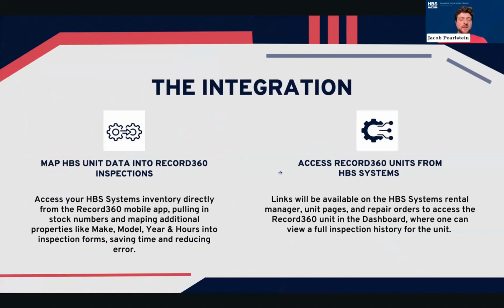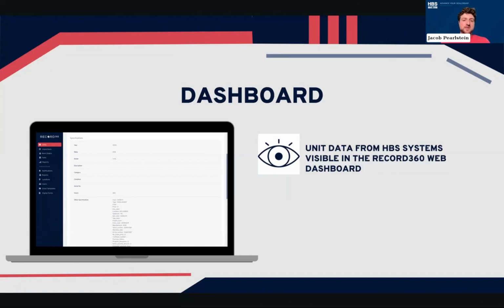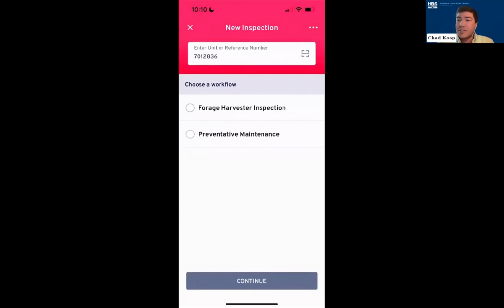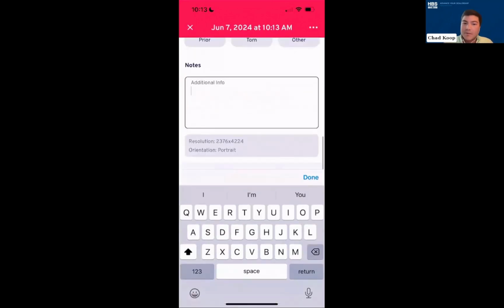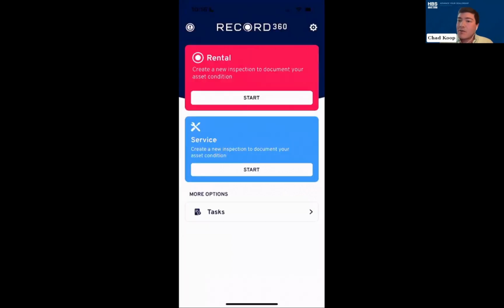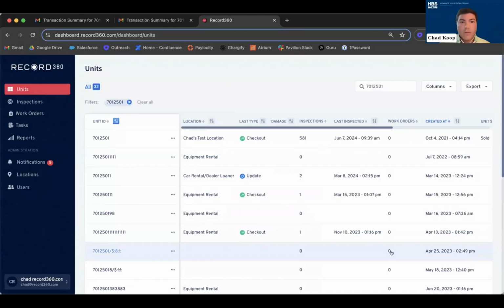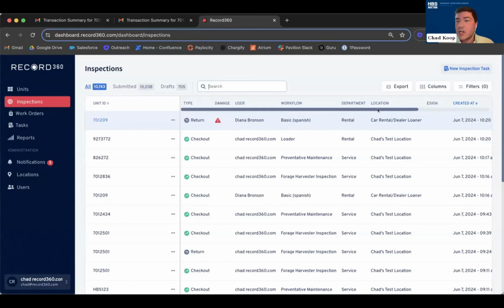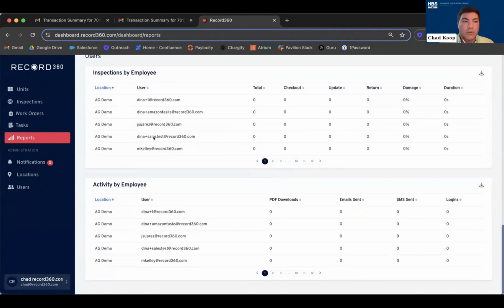Record360 and HBS Systems Integration Webinar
HBS Systems is proud to partner with Record360, a digital inspection software that leverages photos and videos to record the condition of physical assets.

This integration will provide dealers utilizing HBS Systems’ NetView ECO equipment dealership management solution with high-quality photo and video inspections to capture equipment’s actual condition from a mobile device. This partnership with Record360 will help dealers speed up the inspection process and reduce damage disputes.

The planned integration will focus on rental and service.
• The ability to submit inspection reports via mobile device
• Take high-quality photos and videos to document the equipment's condition
• Automatically upload inspections to the HBS Systems rental and service applications
• Capture digital signatures
• Keep a historical inspection record
• Help identify damage trends
“We are always looking for ways to provide cost savings for our valued customers that partner with us for the life of their business. We are proud to integrate with Record360 to provide equipment dealers with the leading tool to manage their assets,” said Chad Stone President and CEO, of HBS Systems.  “Our team is constantly working to provide an open API to easily bring innovative partners into the HBS Systems NetView ECO software ecosystem.”

"We are thrilled to announce our partnership with HBS Systems. Our shared goal of improving the efficiency of equipment inspection processes will bring new possibilities to the NetView ECO dealer management software," said Damon Haber, Co-Founder of Record360. "This collaboration in the heavy equipment industry, will elevate the experience for HBS Systems dealers and elevate customer confidence and trust by adding transparency to equipment rental transactions."